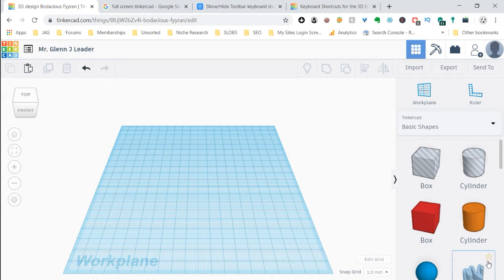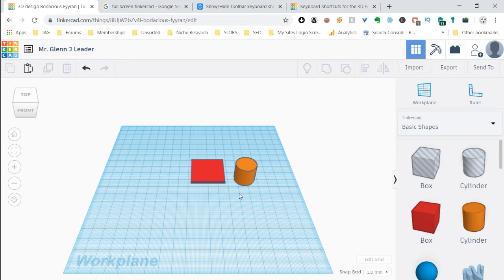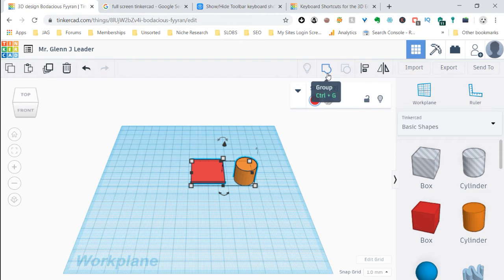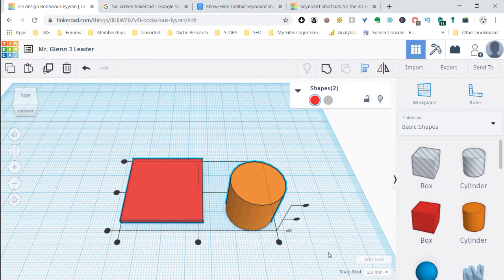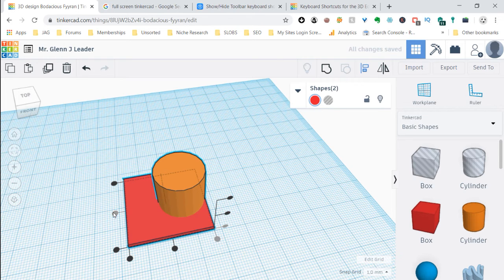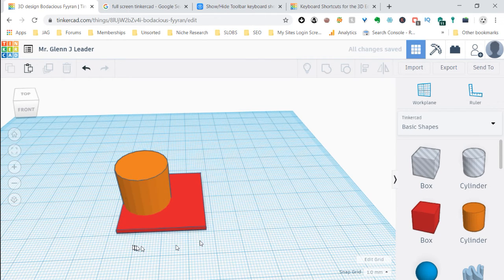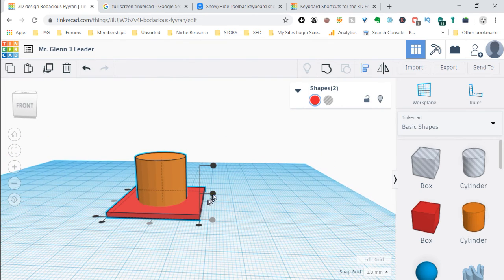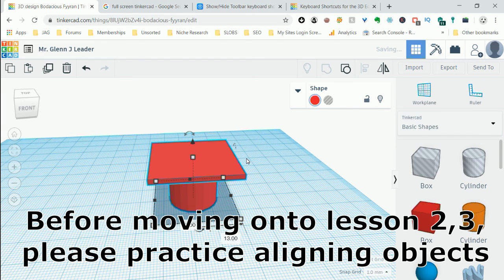lesson 2 2 - How to align objects in TinkerCAD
In this section, we're going to cover one of the basic tools that TinkerCAD provides.  Follow Glenn as he shows and explains how TinkerCADs Alignment work.